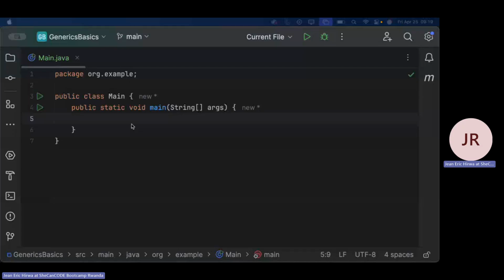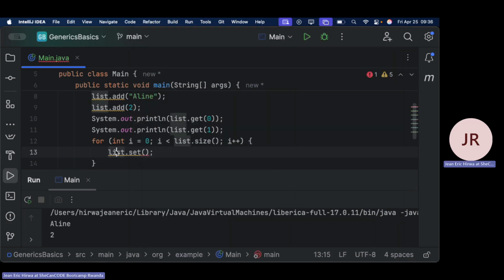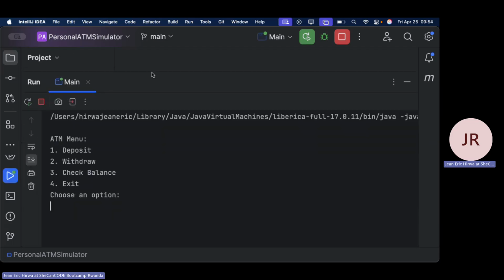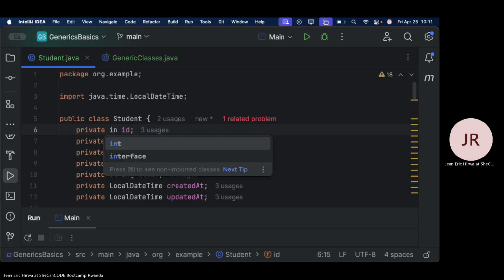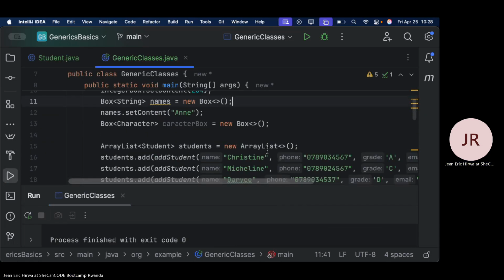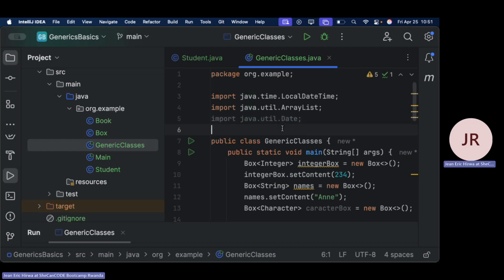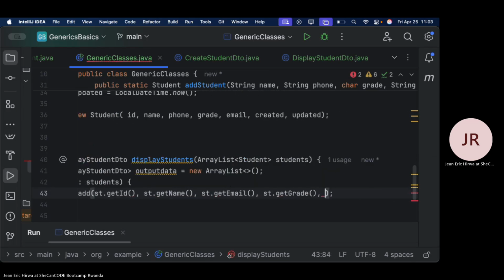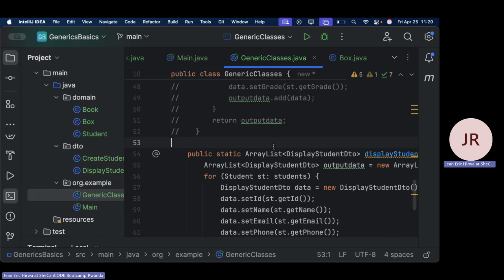Java Generics Basics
Confused by those angle brackets in Java? 🤔 Ready to stop writing messy casting code and catch errors before runtime?

This video is your perfect starting point for understanding Basic Java Generics! Generics are a fundamental feature introduced to improve the type safety and readability of your code, especially when working with collections.

We'll cover the core ideas behind generics and show you how they help you write more robust applications.

In this beginner-friendly tutorial, you will learn:

What Generics are and why they were introduced in Java (hint: say goodbye to ClassCastException!).
How to use generic types with built-in Java Collections like ArrayList, HashMap, etc.
The benefits of using generics: Type Safety at Compile Time, Eliminating Casts, and More Readable Code.
A simple look at creating your own basic generic classes or methods.
Common syntax and how to read generic type declarations.
By the end of this video, you'll understand the core purpose of generics and feel comfortable using them with Java's standard library!